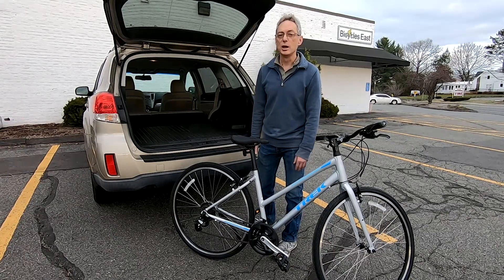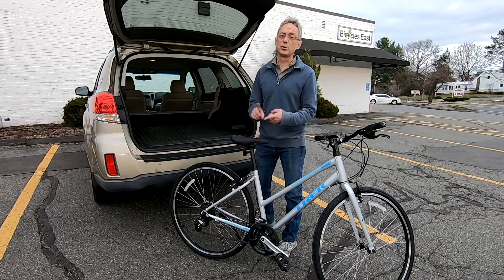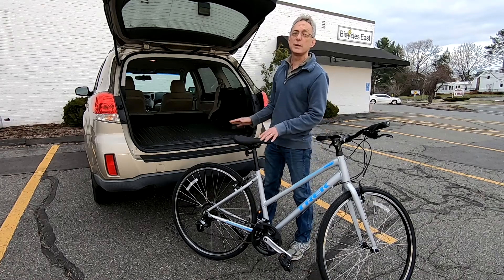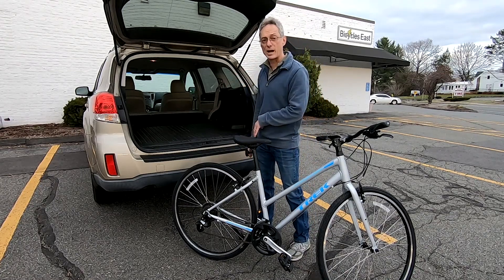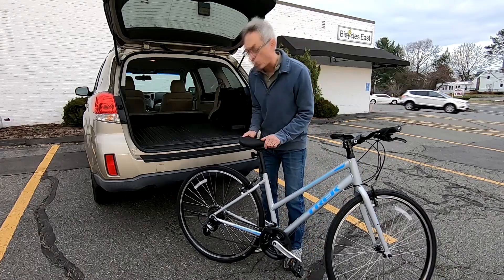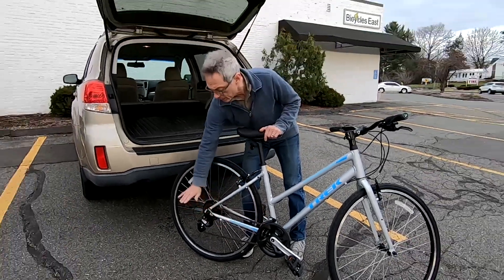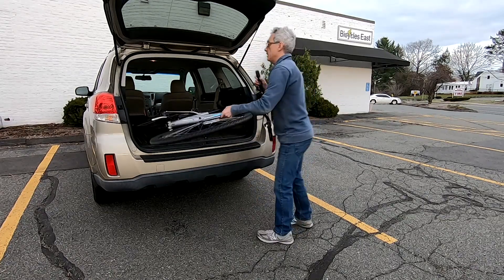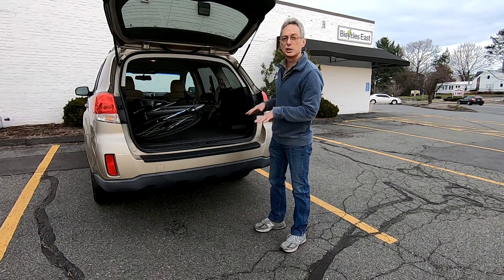How to Load Your Bicycle into the Back of Your Car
This video gives you a few tips on how to load you bike into the back of your car without damaging your bike or car.
• First fold down the rear seats
• Position the bike so that when you load it into the car the gears are pointing up.  This help to ensure that the derailleurs don't get bumped and ruin your shifting adjustments.
• Load the rear wheel in first.  This makes it easier to get the bike back out of the car.
• If you are loading your bike into a small car like a sedan, you may need to remove the front wheel.  Please refer to one of our other videos for that.